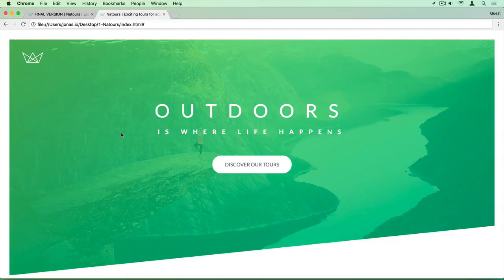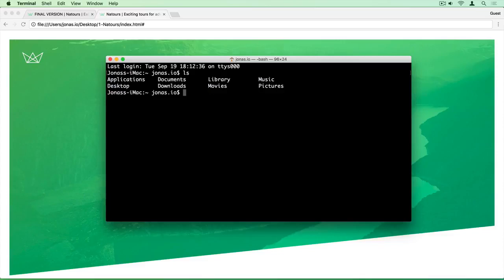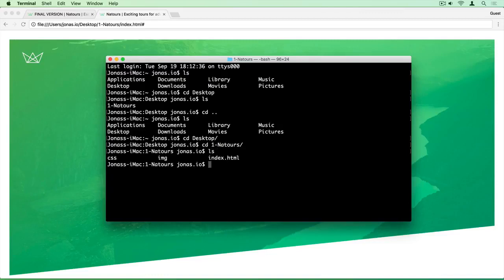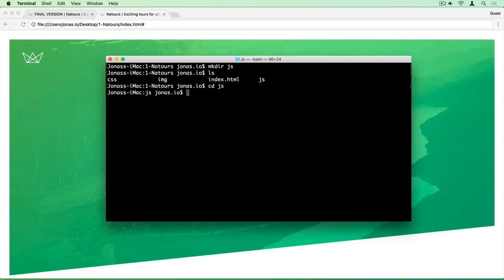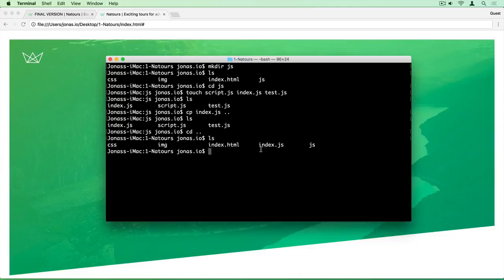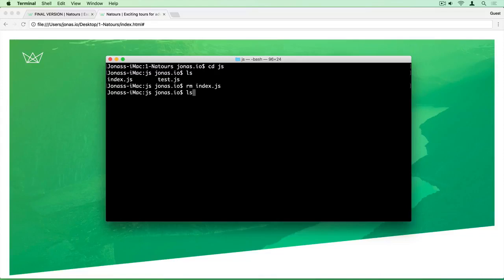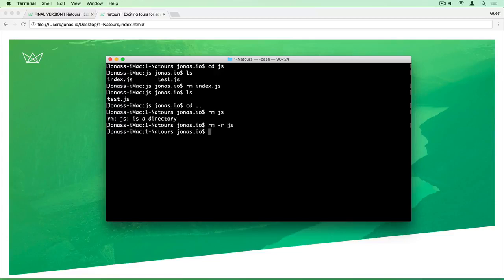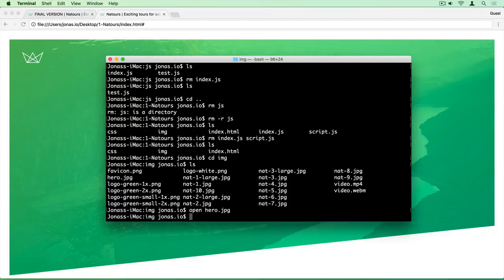026 A Brief Introduction to the Command Line